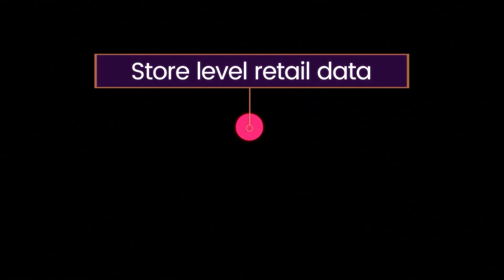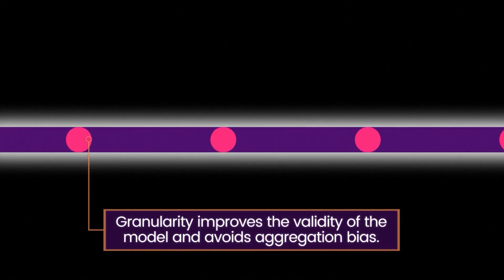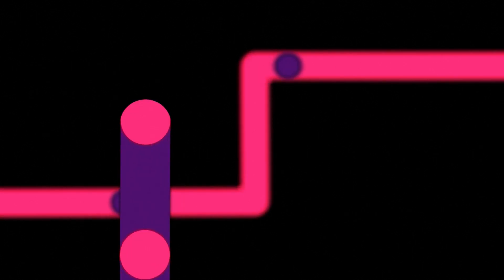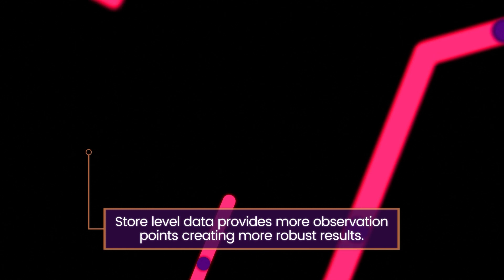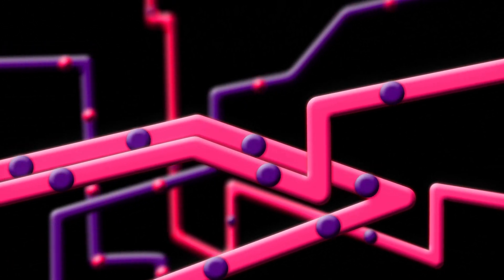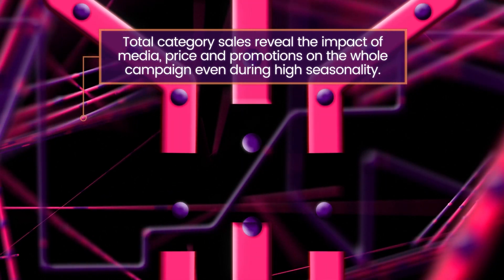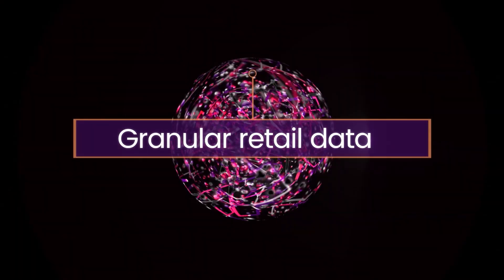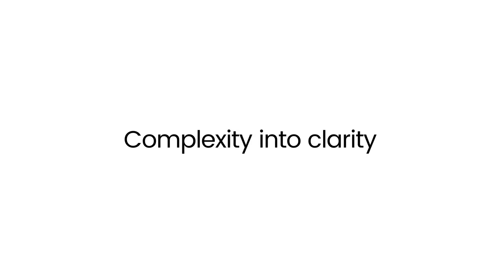Media mix measurement using retail sales data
To drive a strong return on your investment in media analytics, it's important for the results of media mix measurement to be actionable. The more granular the data inputs the more actionable the model outputs. Store level retail sales data improves the validity of the model and removes aggregation bias. Granular category-wide sales data increases the number of observation points which means you can accurately isolate the impact of price, media and promotions on the whole campaign even during high seasonal peaks.